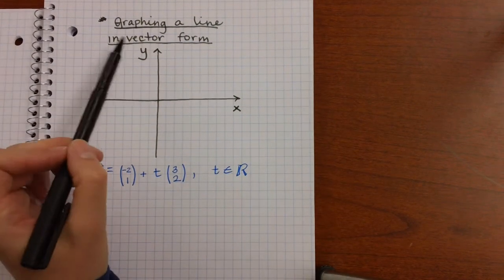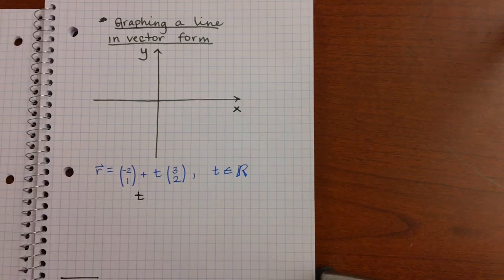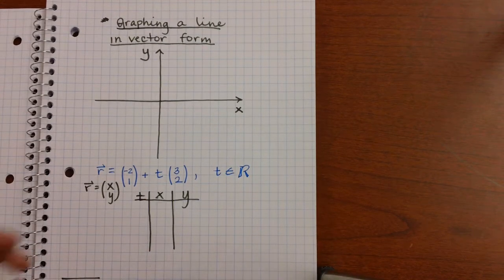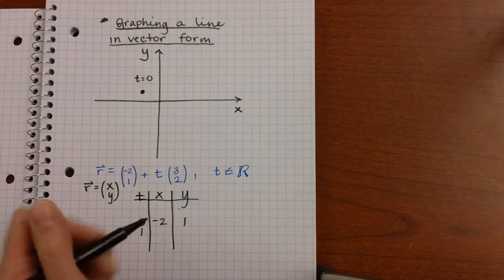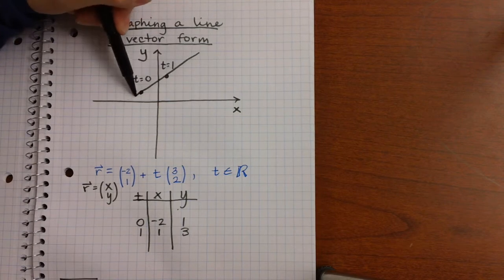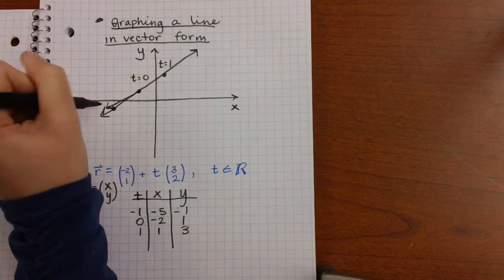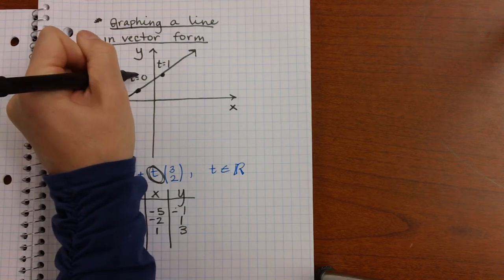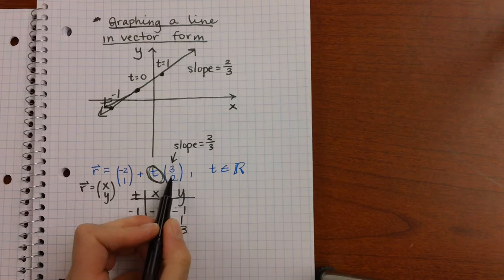Graphing a line from the vector equation of a line in 2D - IB Math SL